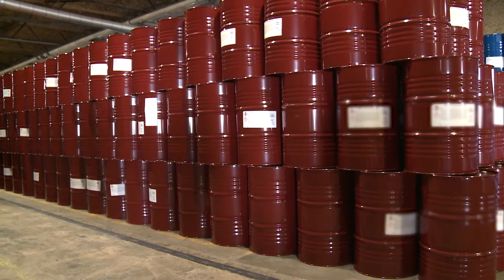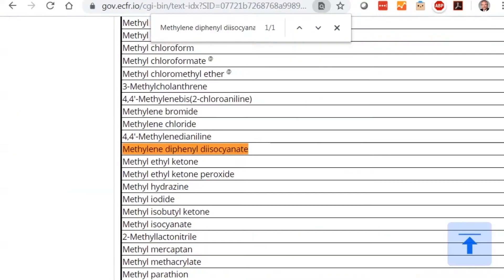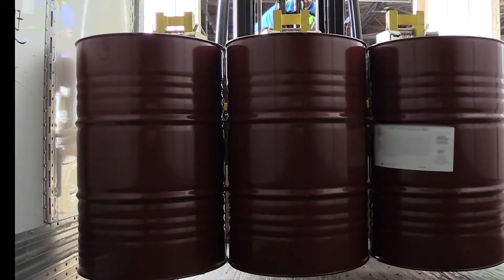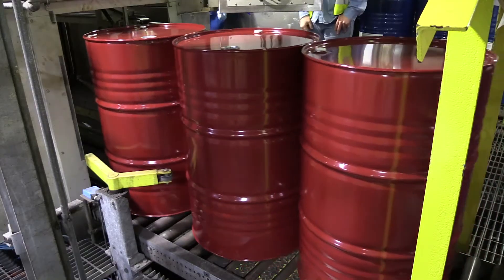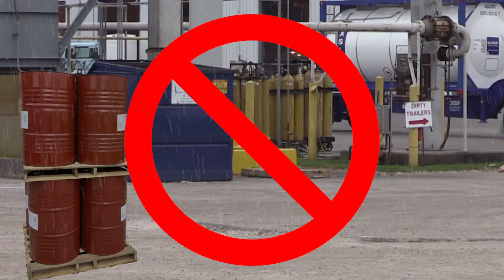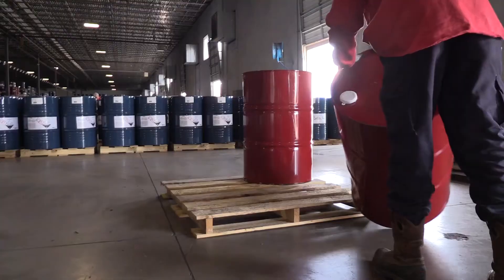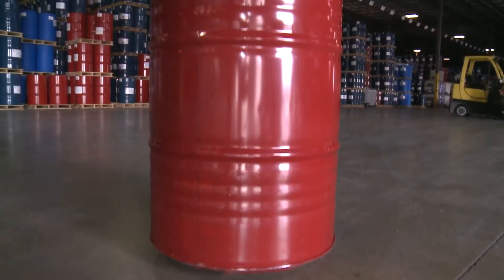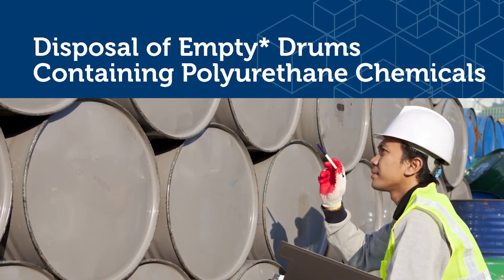MDI Video - Part Two - Drum and Intermediate Bulk Container Handling